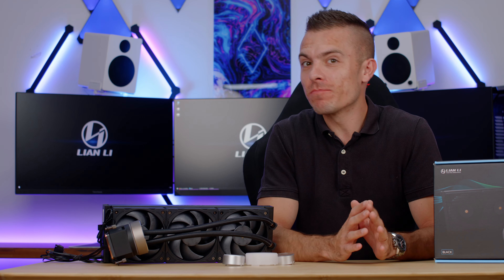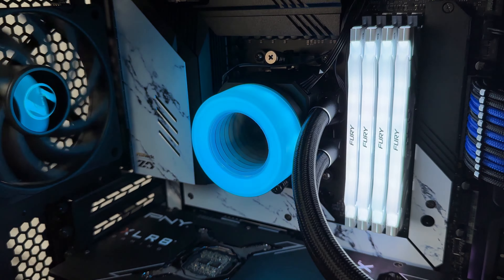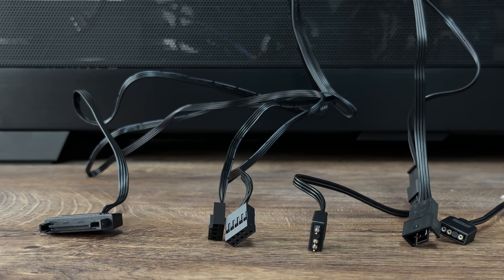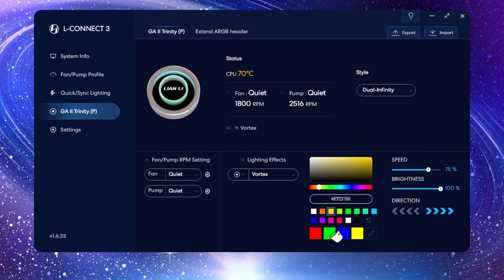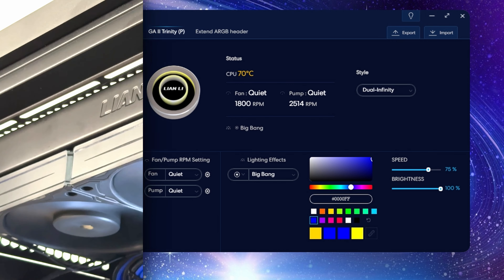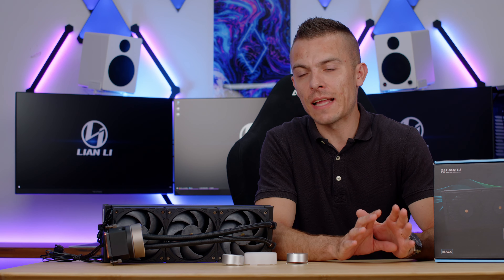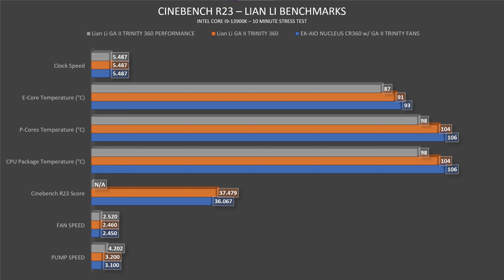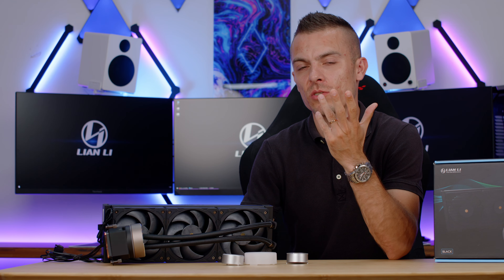LIAN LI GALAHAD II TRINITY PERFORMANCE - NEW AIO TO BEAT!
Today was the launch day of the new AIO from Lian Li called GALAHAD II TRINITY PERFORMANCE. Trinity design on the pump/block top, outstanding performance nad loads more. Check out the video to learn everything about it and how it performs.

►LIAN LI GALAHAD II TRINITY 360 PERFORMANCE (black)
►LIAN LI GALAHAD II TRINITY 360 PERFORMANCE (white)

All my builds use CableMod custom cables: